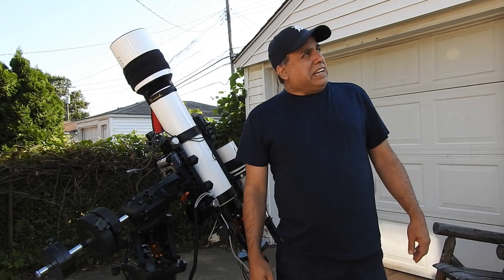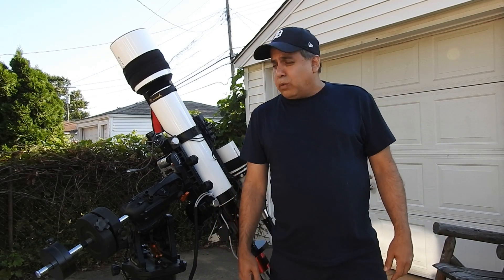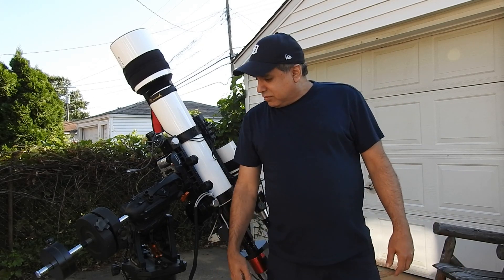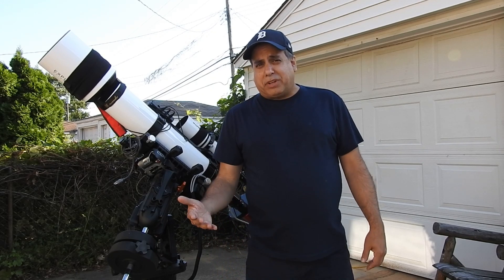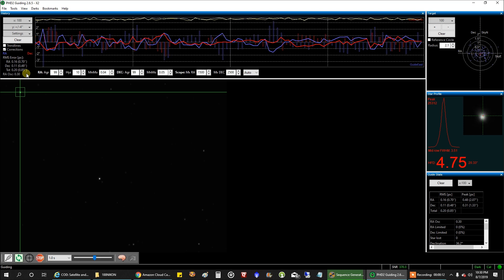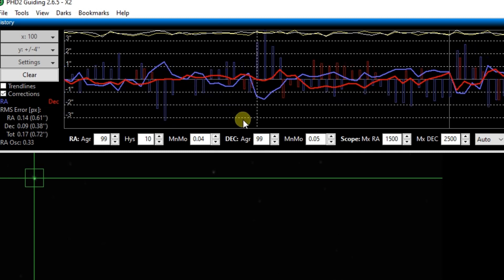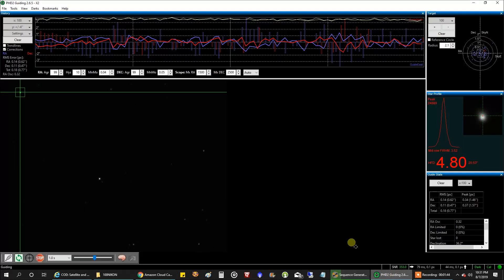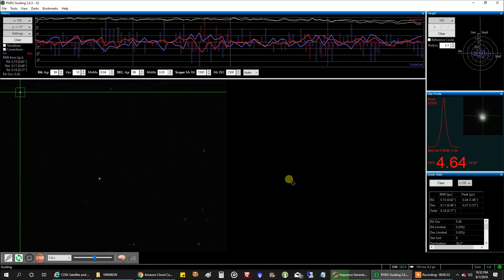My Telescope Mount is Driving Me Crazy (Part 2)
I'm still tinkering with my Celestron CGX mount trying to find out what went wrong with my RA Axis guiding.  It still has huge oscillations as seen in PHD2.  Things I've tried so far include:

1.  Tweaking the Distance Adjustment and Range Limit screws per the CGX manual.
2.  Resetting the Hand Set back to factory settings.
3.  Checking to make sure the pulley screws are not loose.
4.  Making the mount east heavy.
5.  I've take a close look at the belt and it looks clean.

I still have lots more to check, thanks for all of the suggestions.